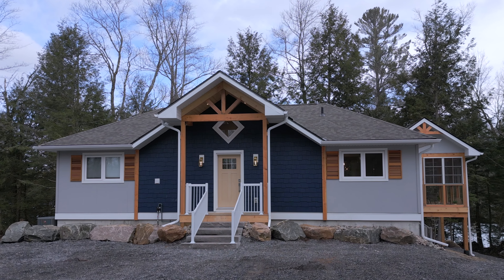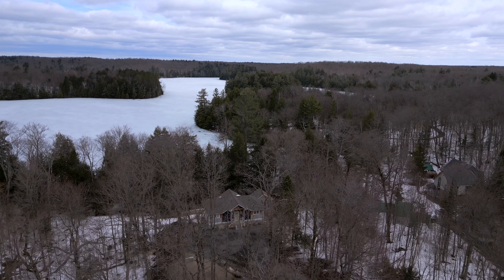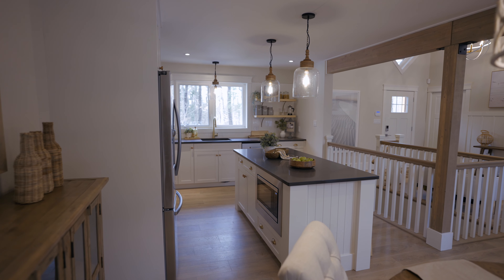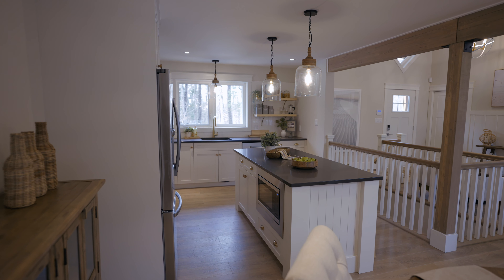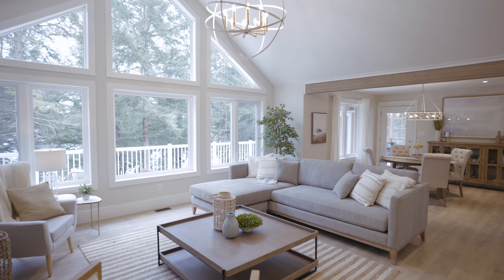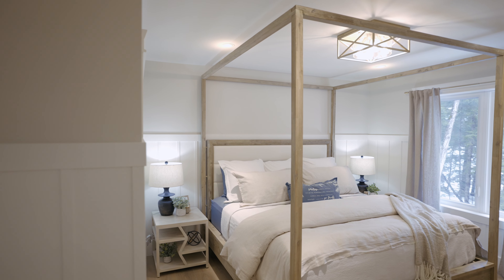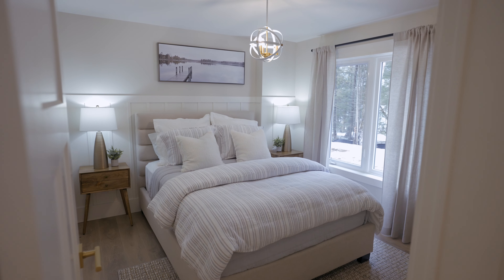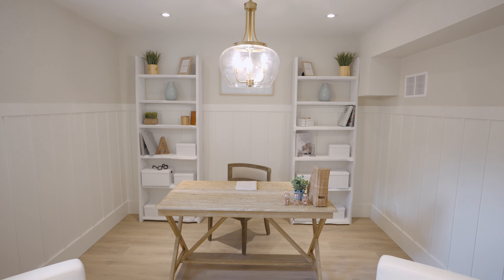Designer Video - Early Bird Cottage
Get ready to be inspired by the stunning design and decor of the Early Bird Muskoka Lakefront Cottage, brought to life by the talented Angela Jones of Lakeshore Designs. Join us for a guided tour as Angela highlights some of the many gorgeous design and decor features of this cozy retreat.